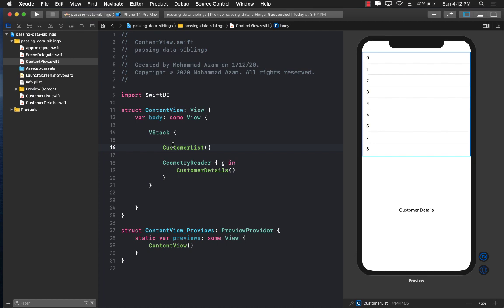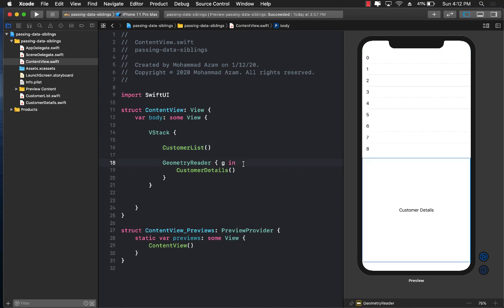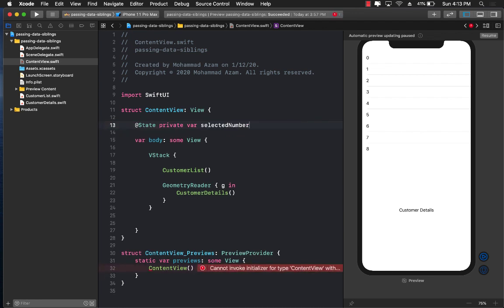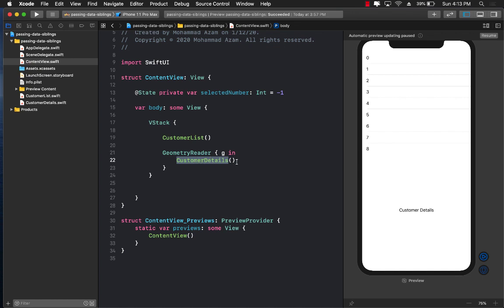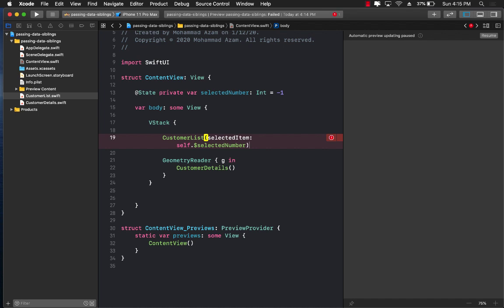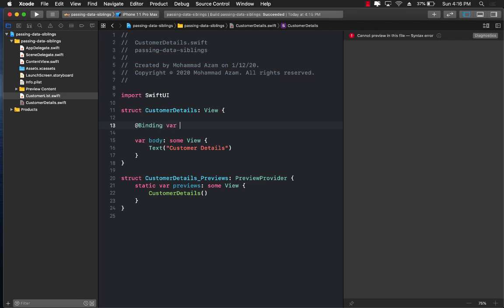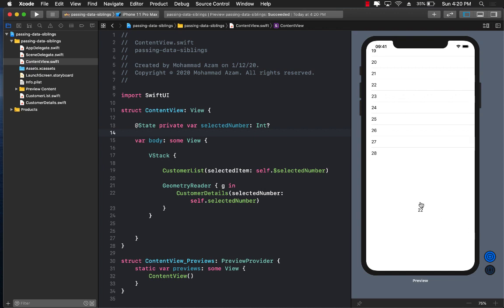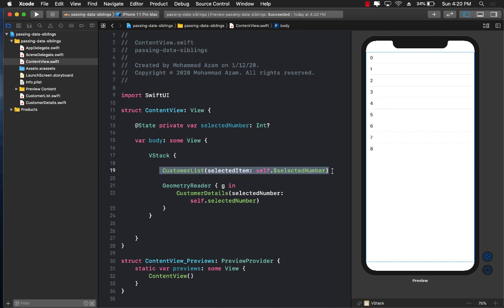Passing Data Between Siblings in SwiftUI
In this video, Mohammad Azam will demonstrate multiple techniques for passing data between siblings in SwiftUI.